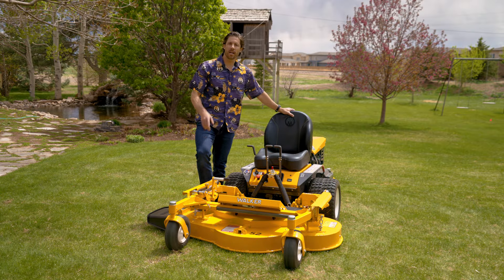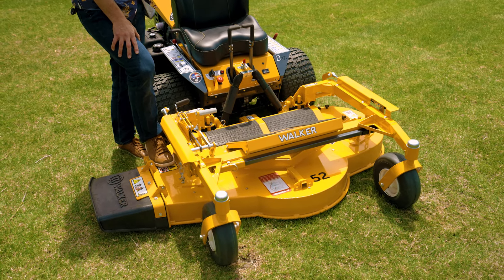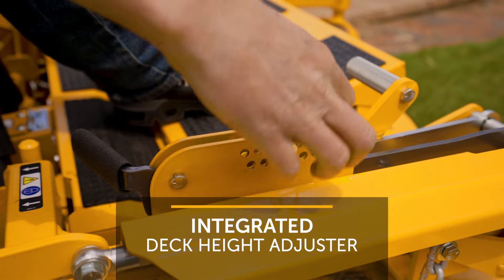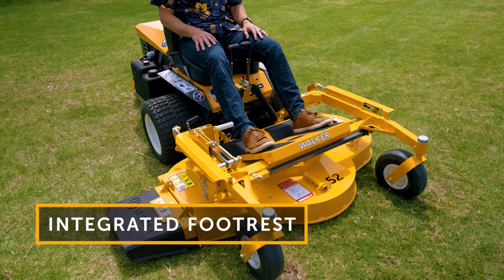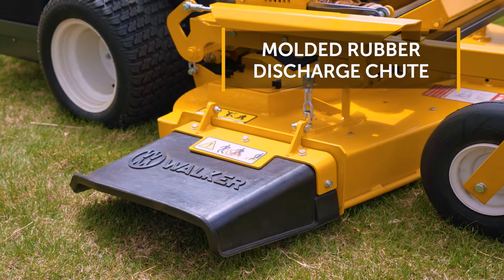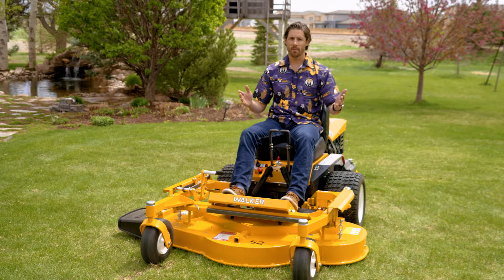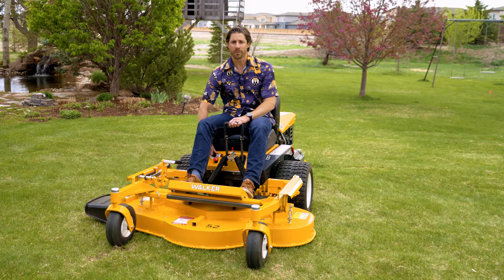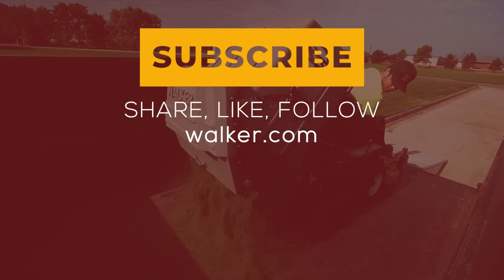Updated S52 Walker Side Discharge Deck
The updated S52 Walker side discharge deck is a compact, proven three-blade V design that provides a beautiful cut, excellent trimming, and efficient clipping disbursement for rough-cutting or manicured properties.

Incorporated in this update are integrated footrests and a foot-operated deck height adjuster, allowing for quick deck height adjustments being made from the operator seat. A simplified micro-v belt drive system includes a maintenance-free self-tensioning idler for smooth, quiet operation and long-lasting belt life. A durable, molded rubber discharge chute is designed to withstand mowing in rough conditions.

Contact your local Walker dealer for more information on this product today!